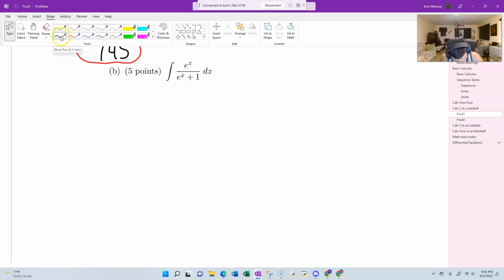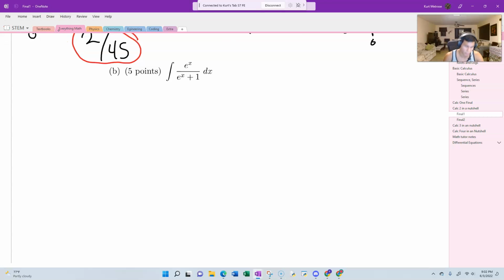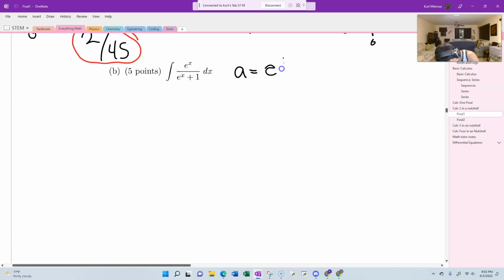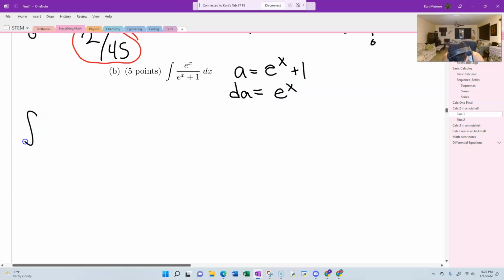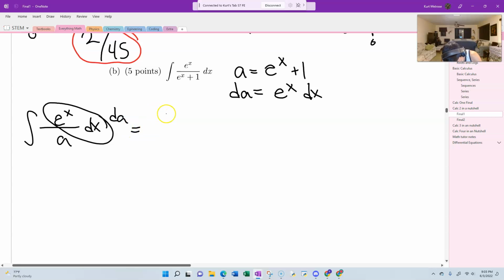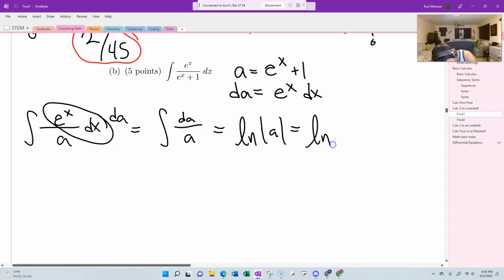Integral e^x / e^x + 1 (Calc Two)